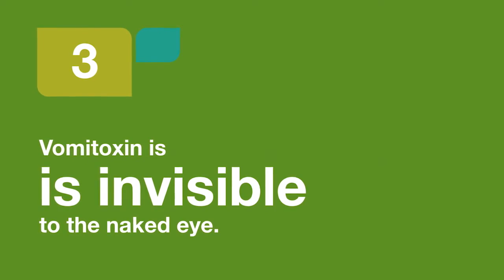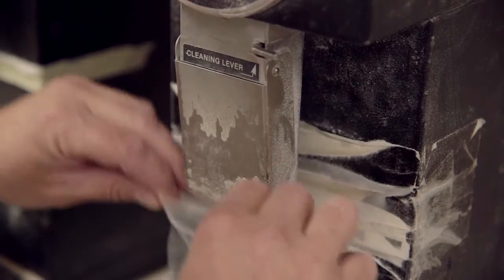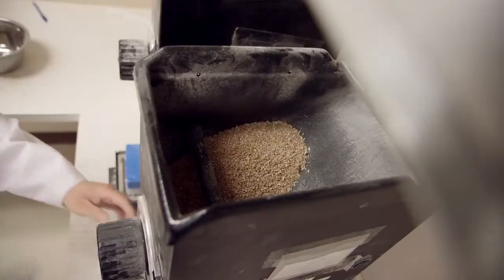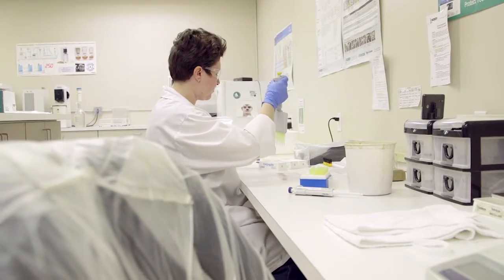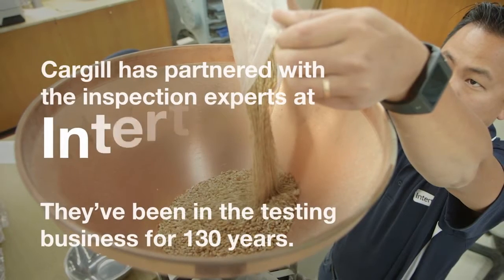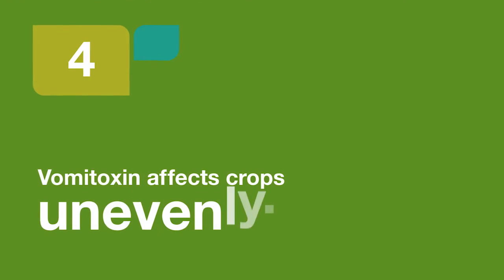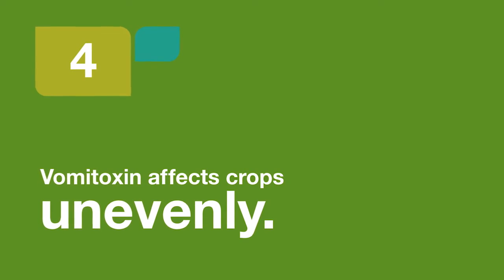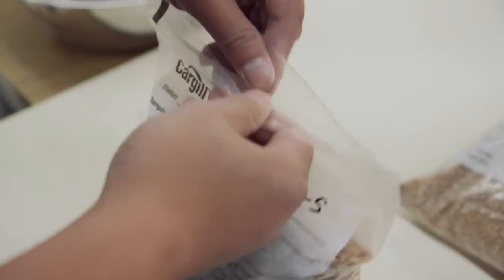5 Things You Must Know About Vomitoxin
Vomitoxin can affect the quality of your production and how it can be used. Keep reading to learn more about the issue and what you can do to manage it.